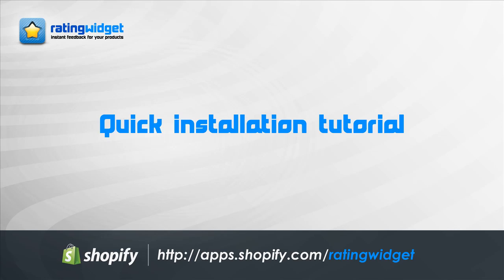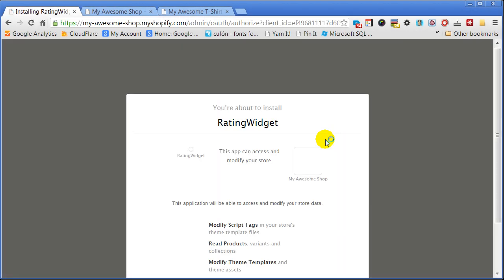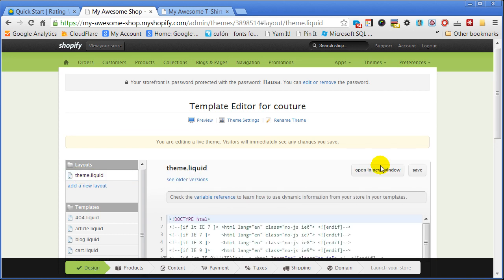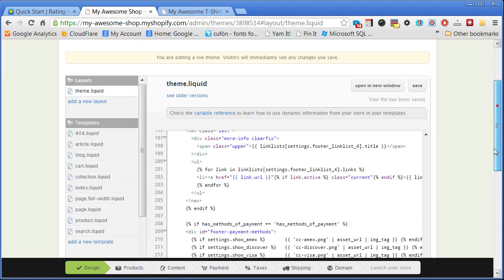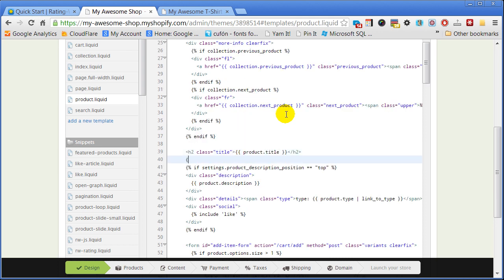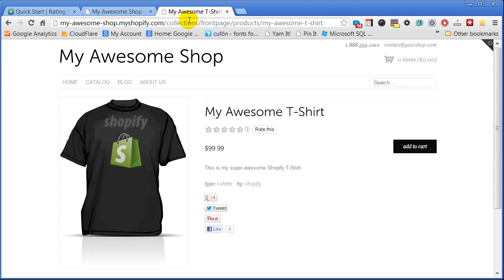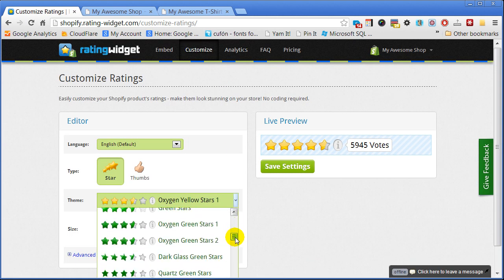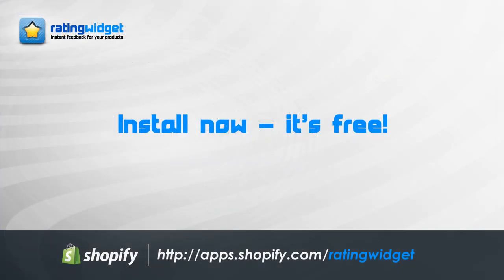Rating-Widget for Shopify: Installation Tutorial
Add stunning ratings to your Shopify's store products in less than two minutes! This quick tutorial will walk you through the simple Rating-Widget for Shopify App installation.

Rating-Widget for Shopify is a beautiful star ratings system for Shopify. It helps Shopify store owners to gain shoppers confidence by adding social credibility to their shop's products, increase incoming search traffic with ratings Rich-Snippets integration, and eventually boost sales!